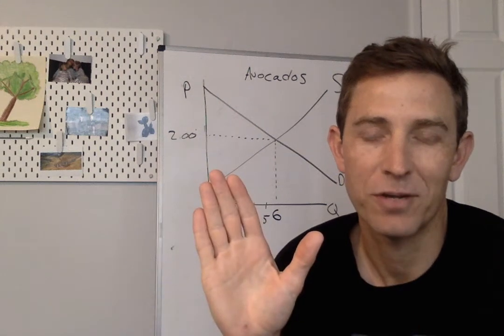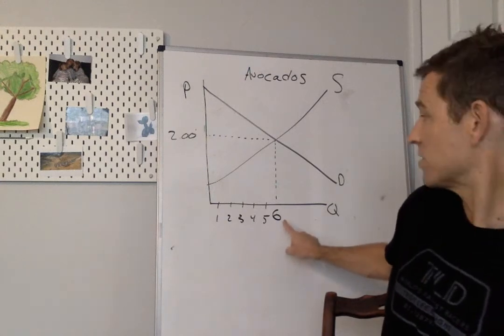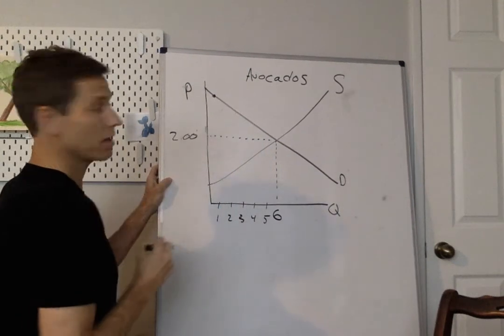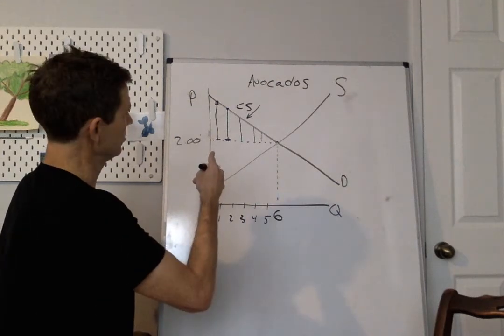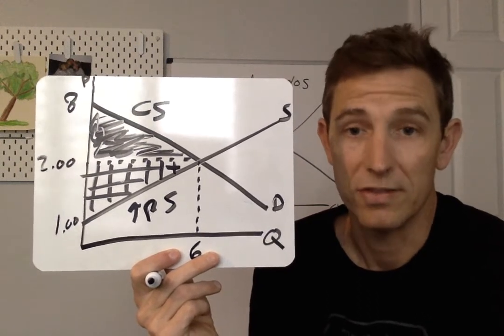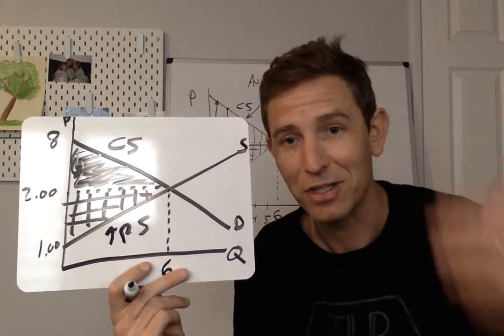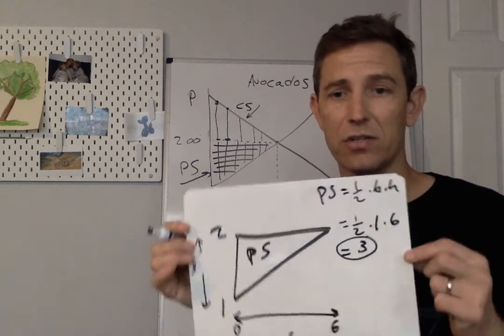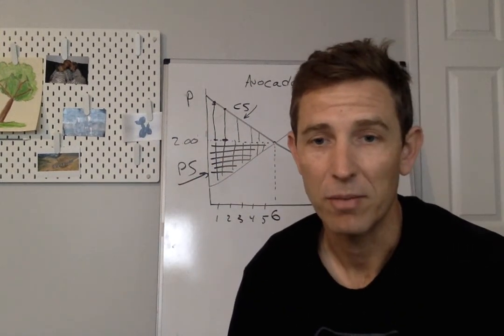Calculating Consumer Surplus and Producer Surplus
Given a graph showing a supply curve and a demand curve, this video shows how to identify and calculate the consumer surplus and producer surplus.